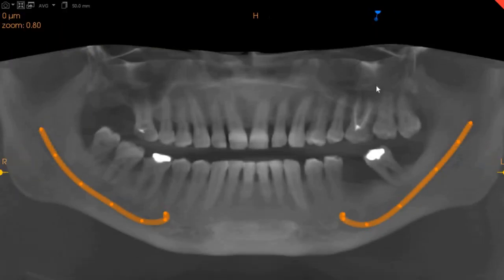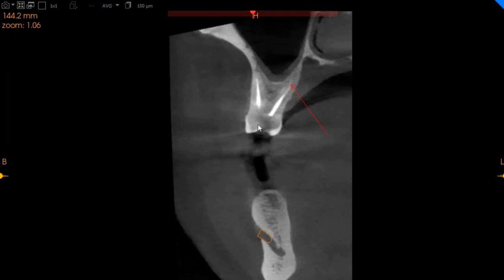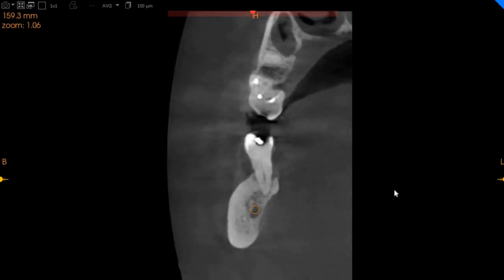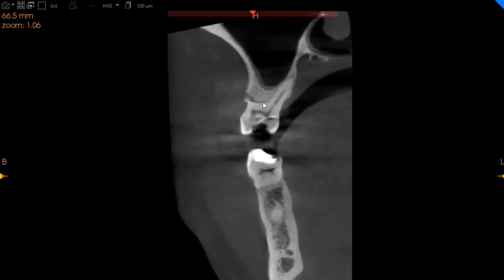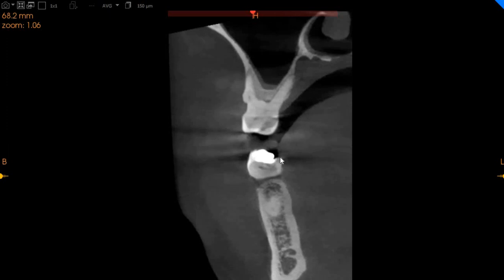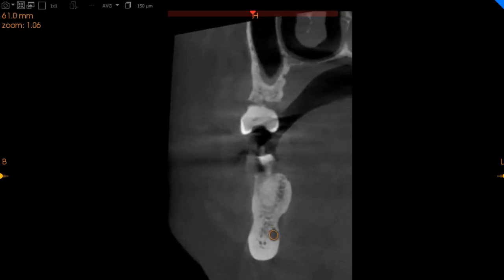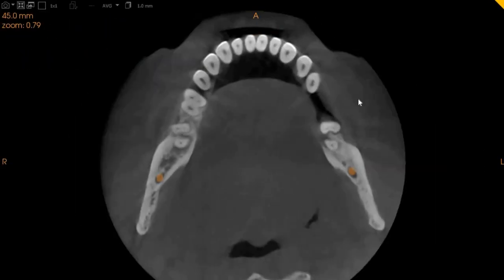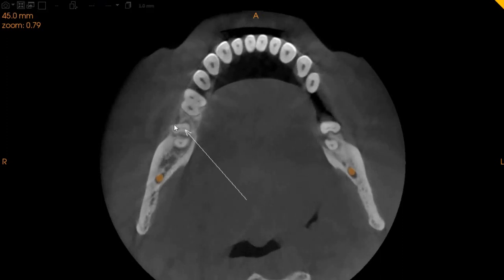QB - Dr. MA